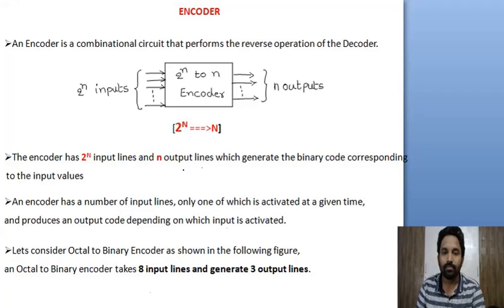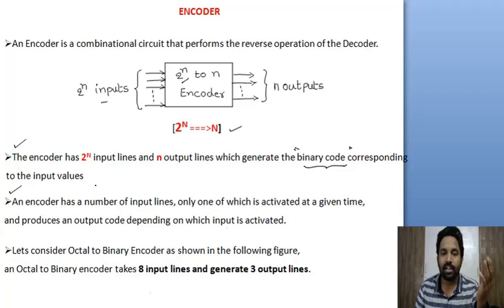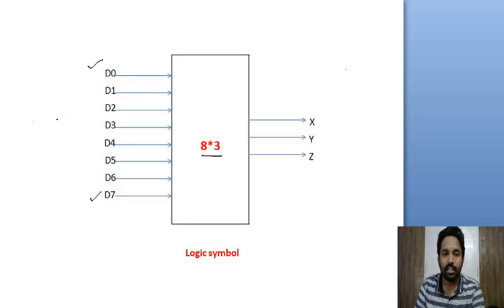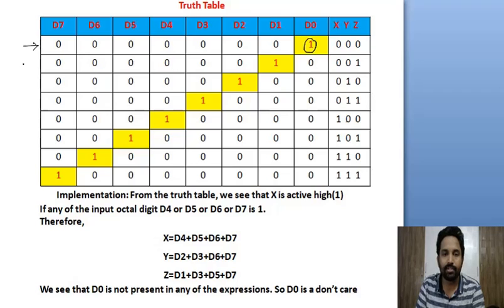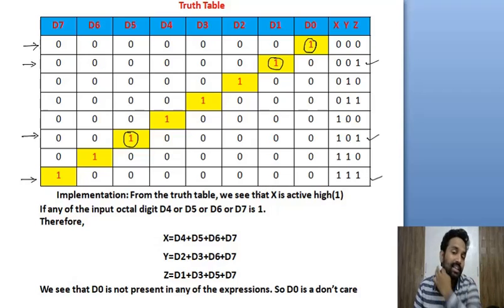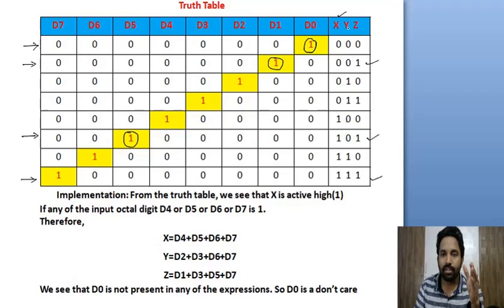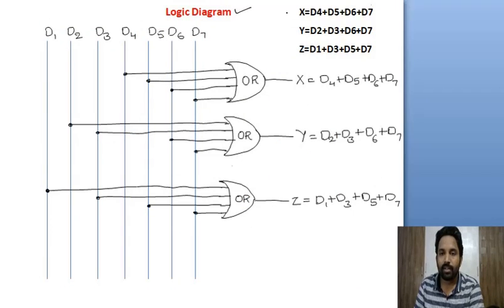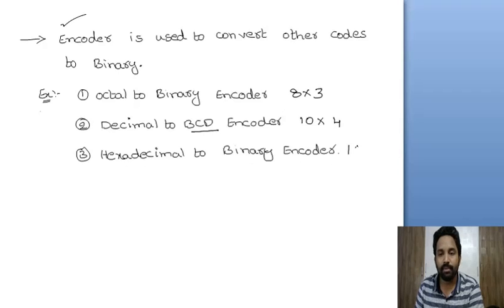#33 Design of encoder How to design octal to binary encoder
Define encoder logic diagram of encoder